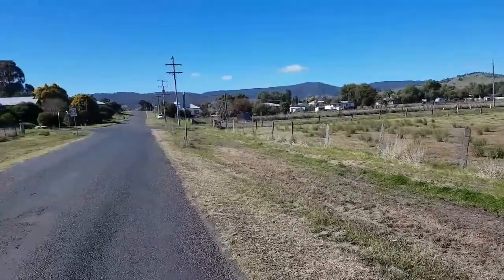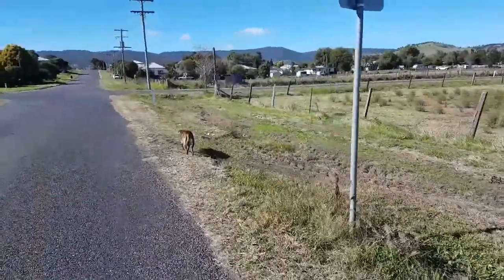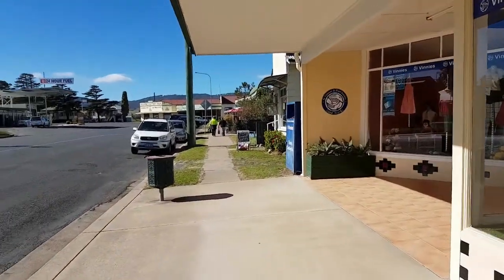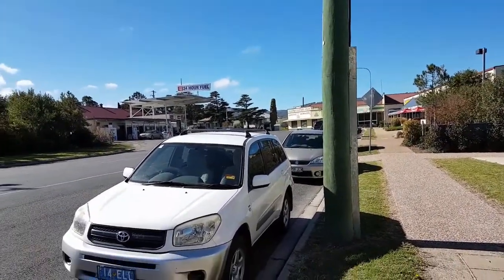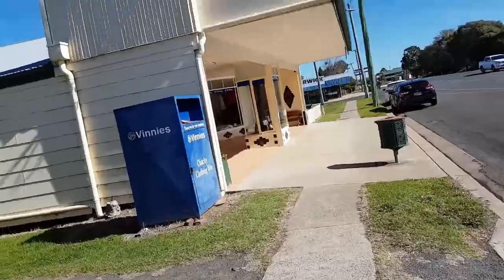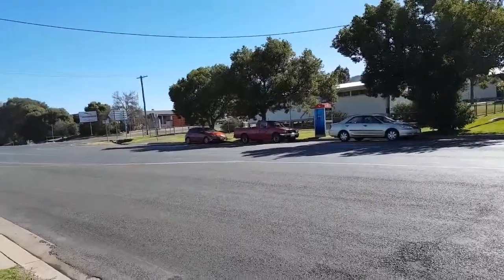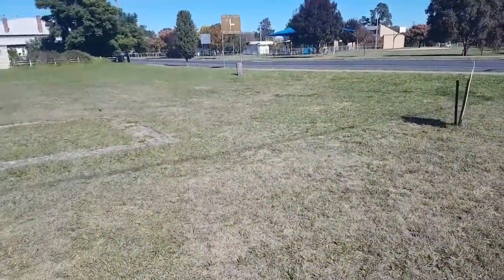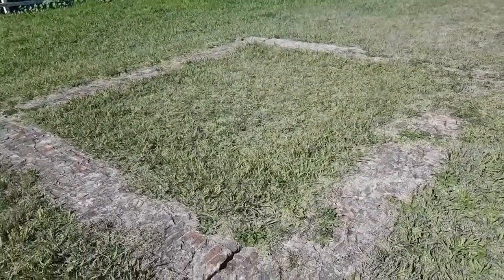The quaint Killarney and Queen Mary Falls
This week we discovered a beautiful little town just inside the Queensland border.
We got to see some very pretty waterfalls, and if not for the cold weather we might have explored a little more.